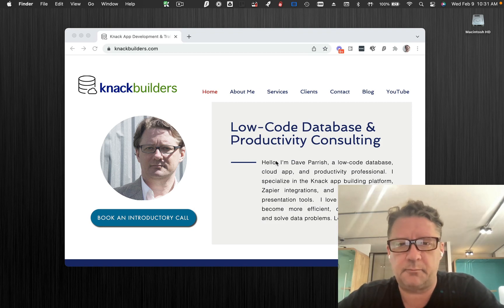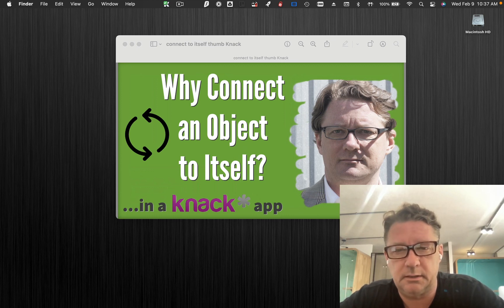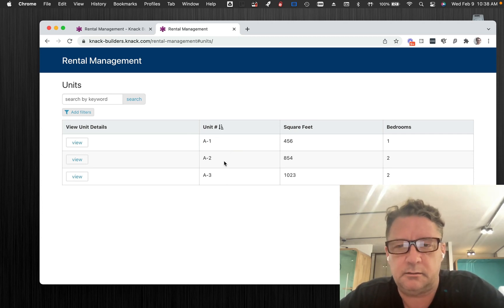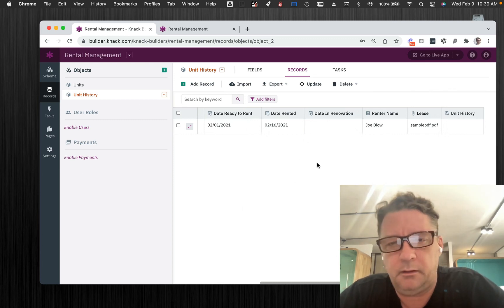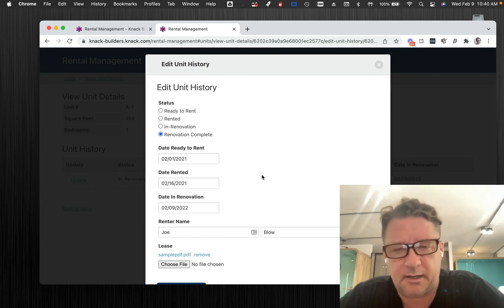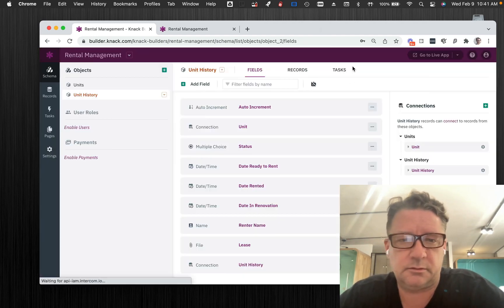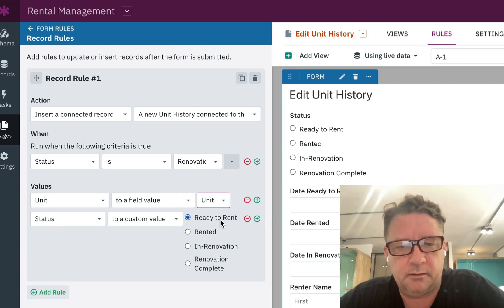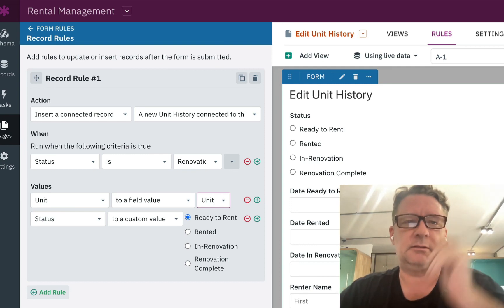Why Connect an Object to Itself in a Knack Database App?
Questions about your Knack app? Let's Chat. Most of us are familiar with parent-child connections between objects.  But did you know it is sometimes useful to connect and object to itself.  Here I go over a use case for that, and show how to do it.

If you are a fan of building great apps with Knack, please click the Subscribe button to join my channel, and ring the bell to receive notices on all my new instructional videos. Thanks!